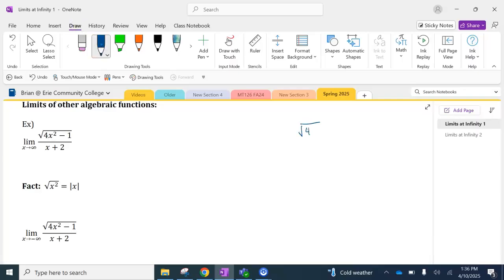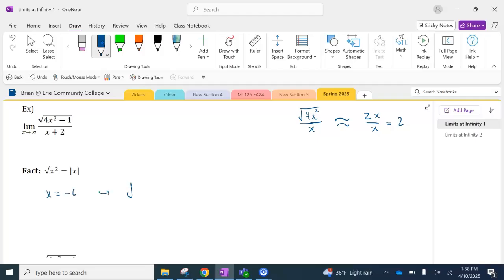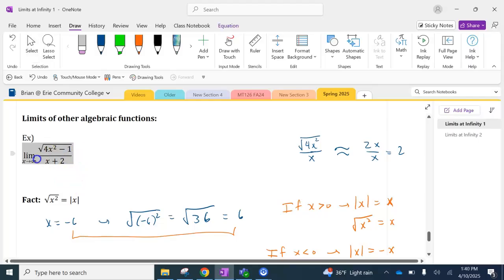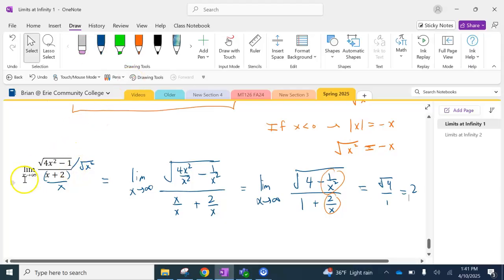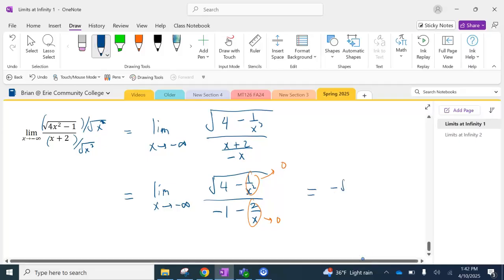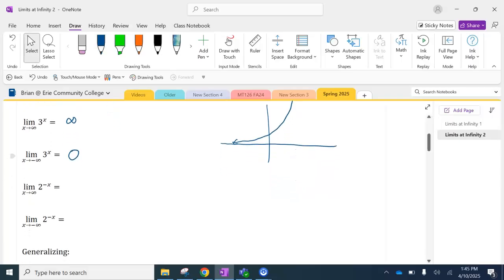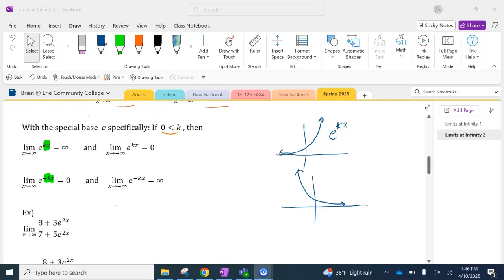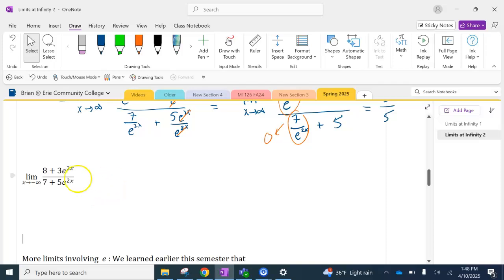LImits at Infinity Part 2